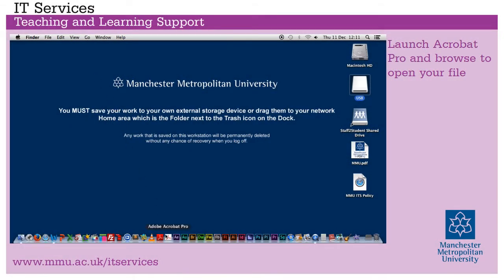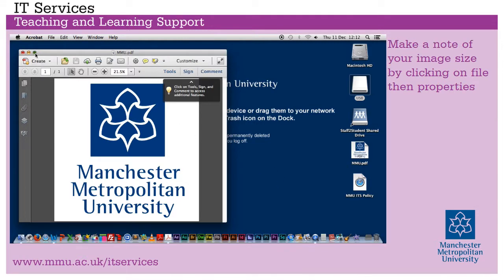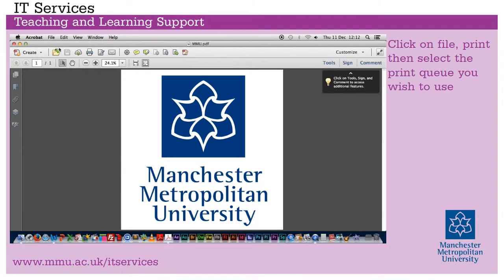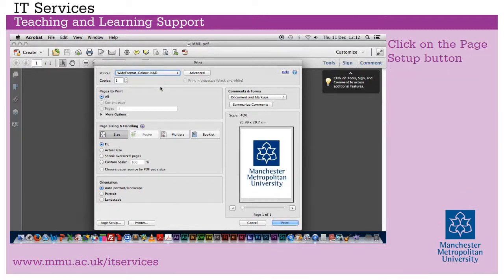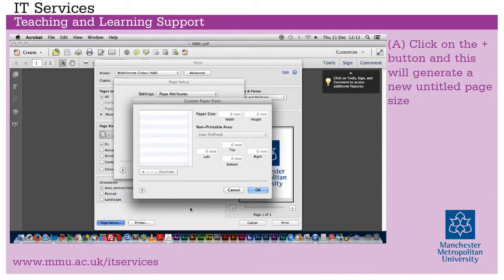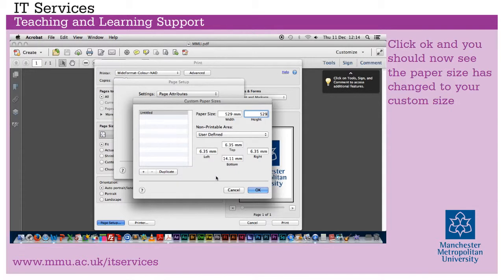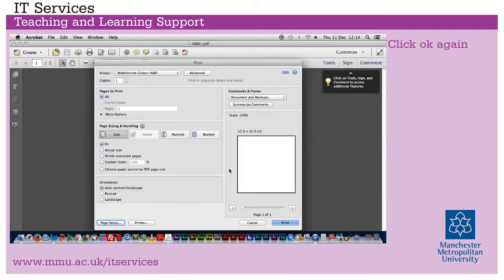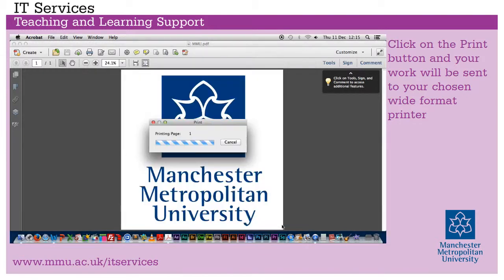Customise printing in Adobe Acrobat Pro for Mac OS